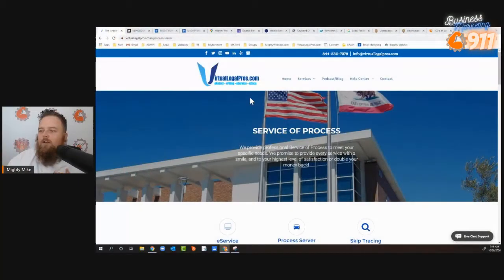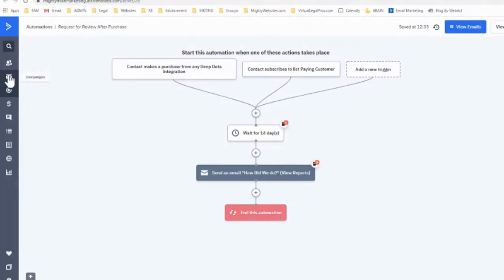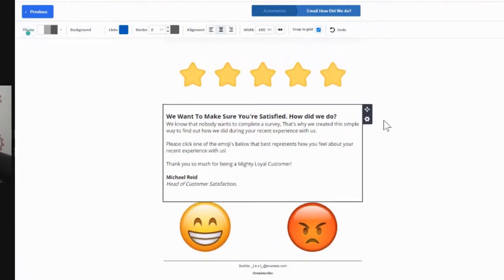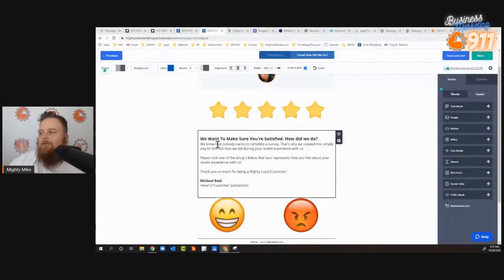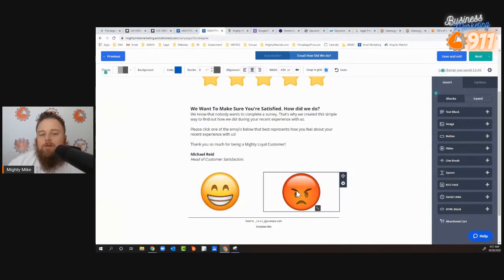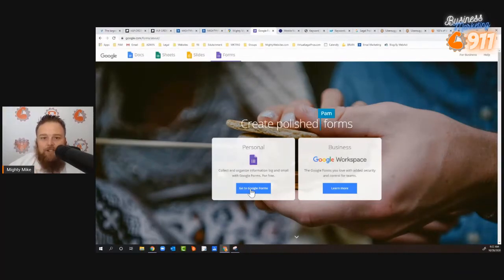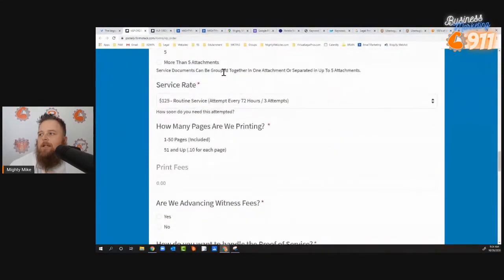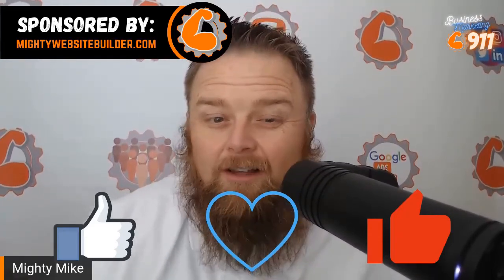HOW TO AUTOMATE REVIEWS | Using Active Campaign and Online Order forms | Google Review Automation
In this video, Mighty Mike shows us HOW TO AUTOMATE REVIEWS | Using Active Campaign and Online Order forms | Google Review Automation

The Mighty Website Builder was developed with the busy professional in mind, Full Featured and Easy to use it does everything wordpress can do without all the hassle. Simply drag, drop and create the "Online Realestate" that is right for your business.

and choose your template to get started!